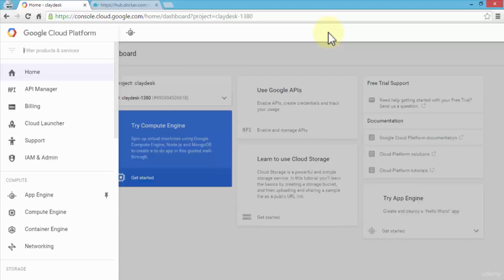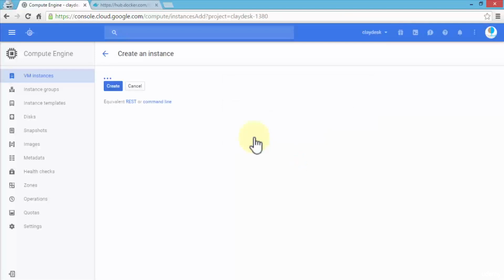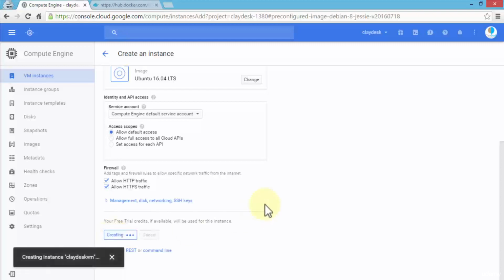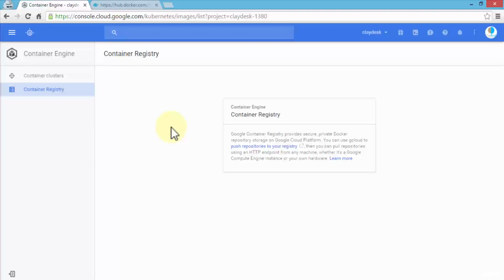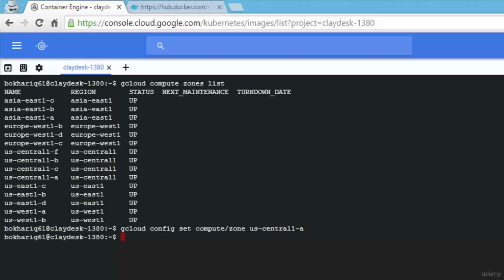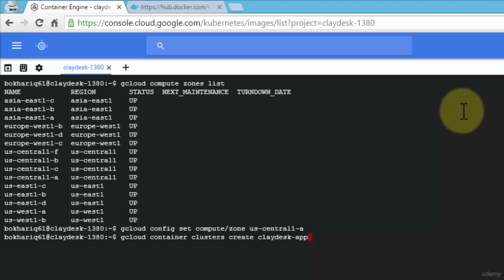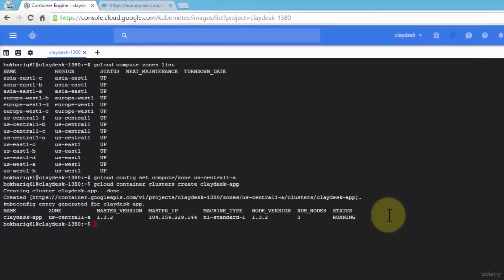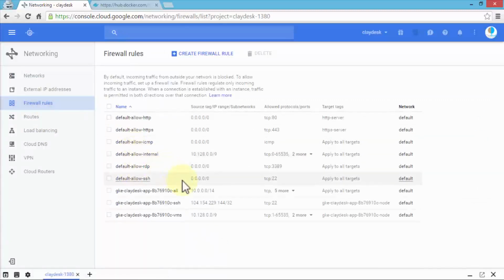72 - Creating a Cluster